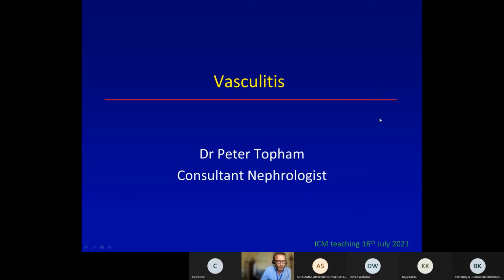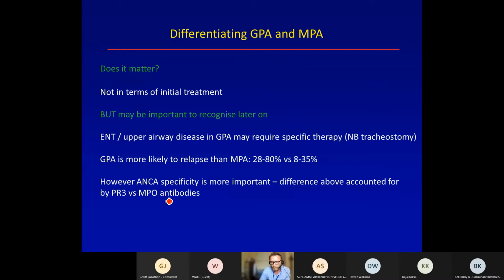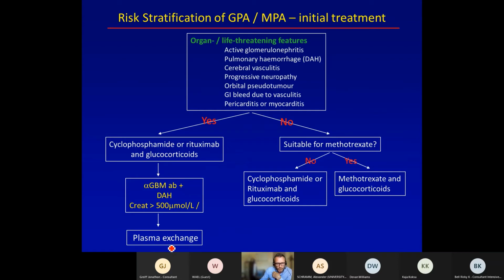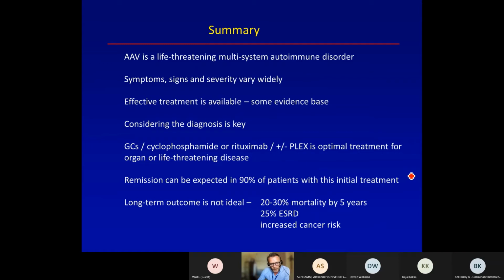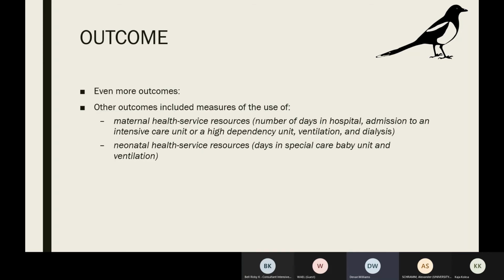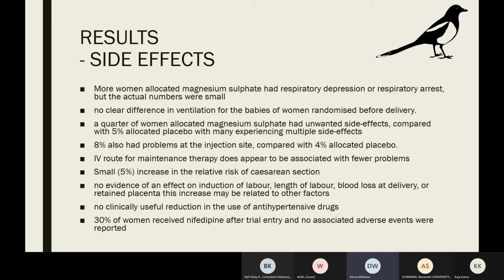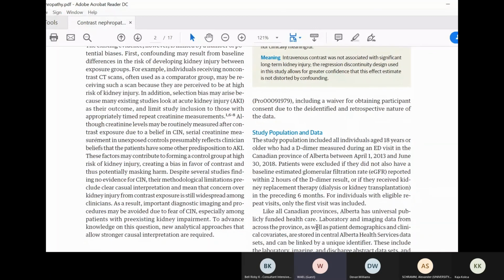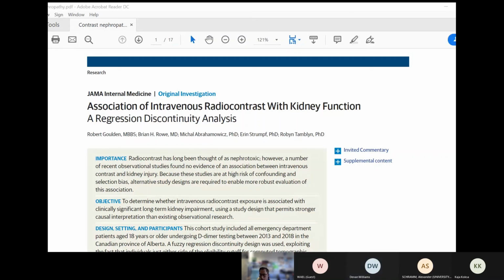Vasculitis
Teaching: Vasculitis in the ICU
Classic Journal Club: MAGPIE trial (54:13)
Novel Journal Club: Contrast-induced Nephropathy (1:22:49)